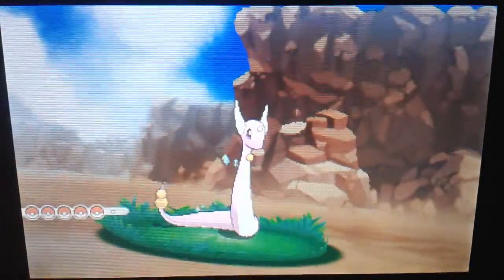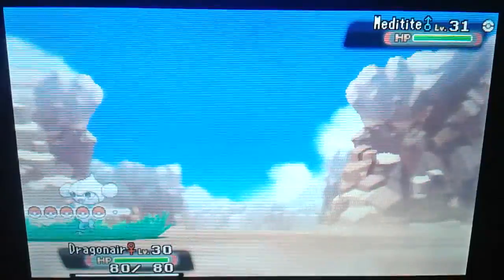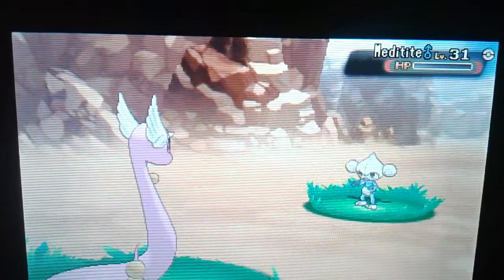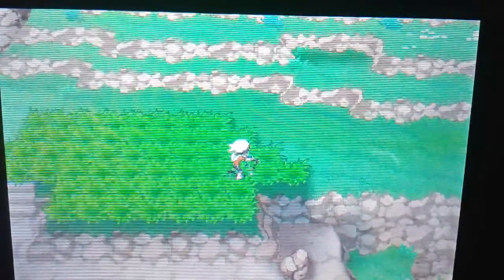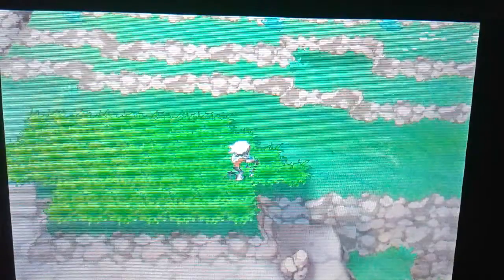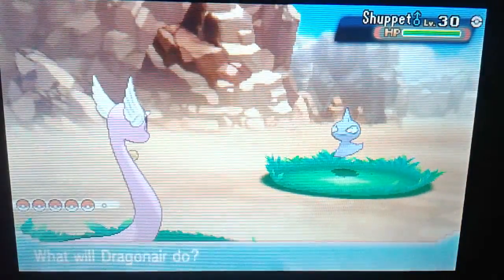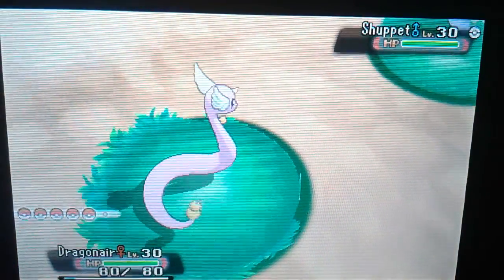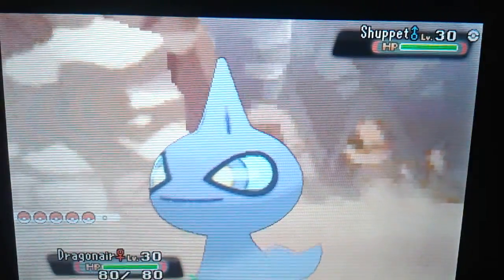Shiny Pokemon Giveaway #1: Shiny Dragonair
1- like the video
2- Say you want to enter in the comments

I hope you win:)